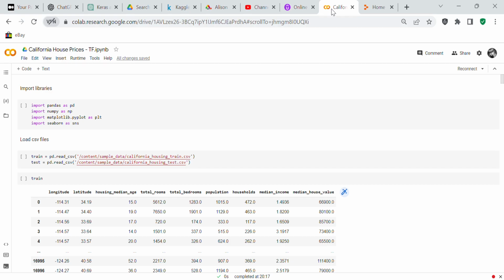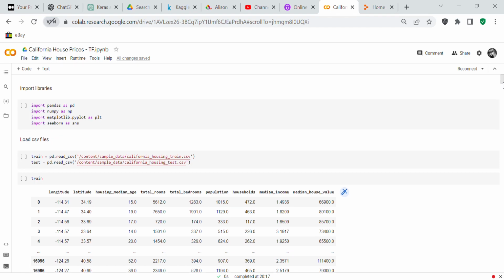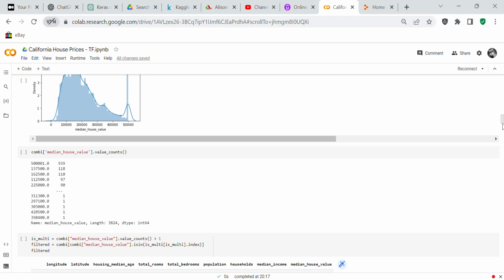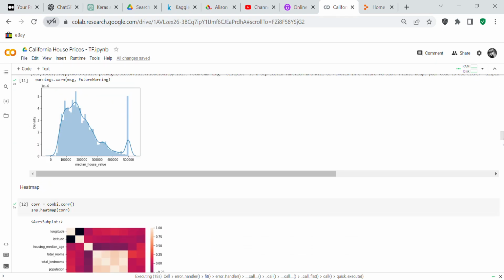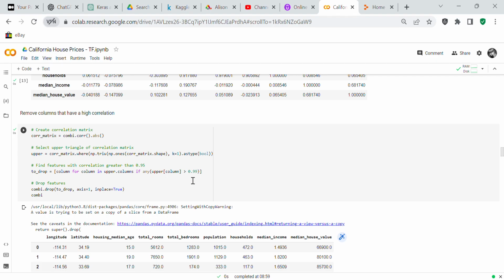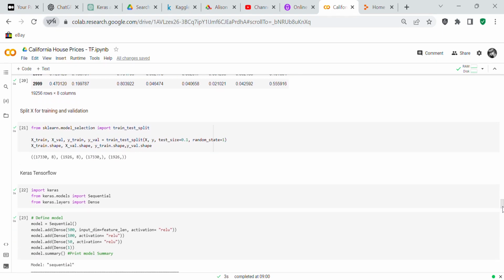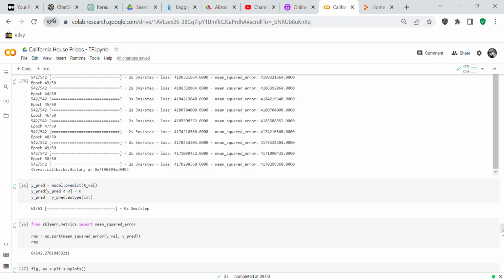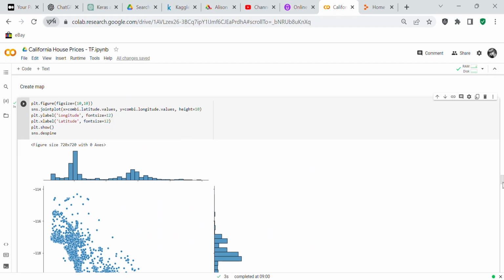Code review: California House Prices with Keras Tensorflow